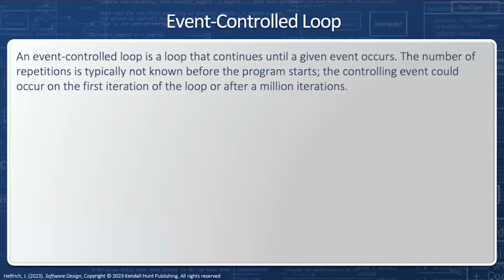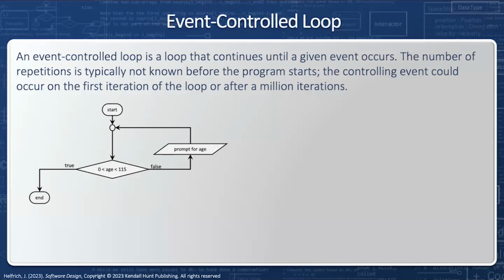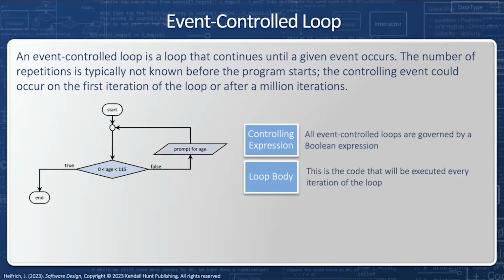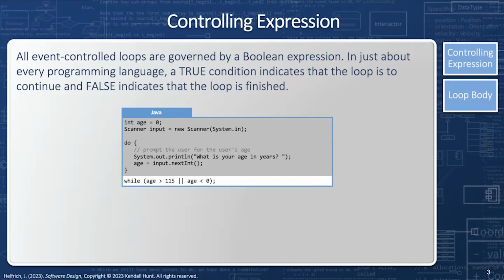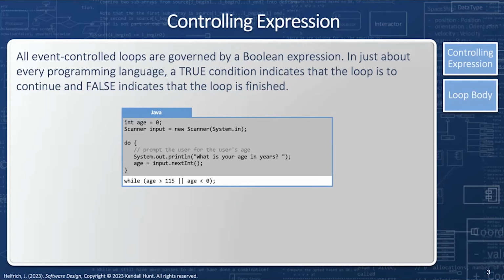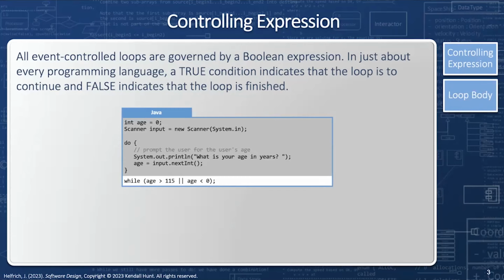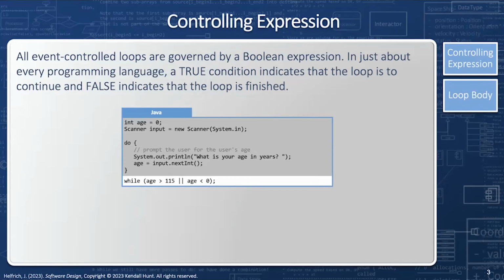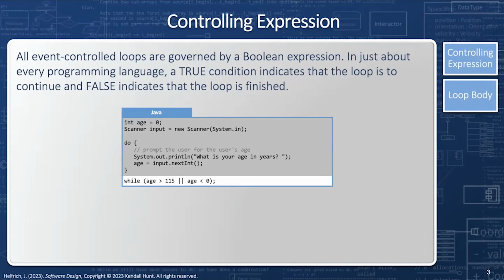Loops - The event-controlled loop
There are four types of loops: a counter controlled loop, a collection controlled loop, an event controlled loop, and a sentinel-controlled loop. The most popular by far is the collection controlled loop. This video will define the event-controlled loop and give a demo of how to use it.

0:00 Introduction
0:20 Definition of an Event-Controlled Loop
0:59 Controlling Expression
1:42 Loop Body
2:07 Demo done poorly
2:45 Demo done correctly
3:45 Conclusion